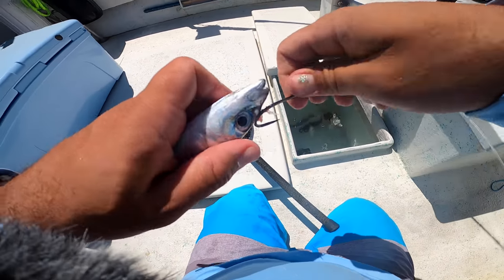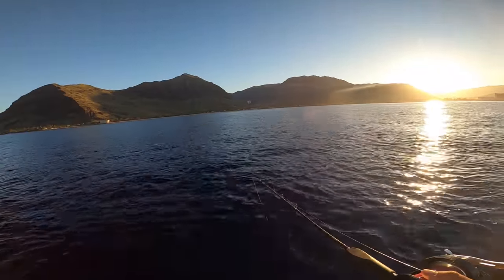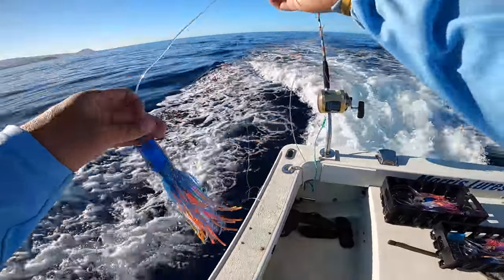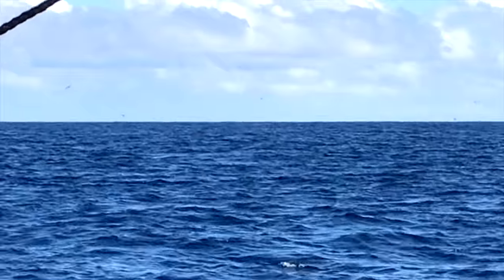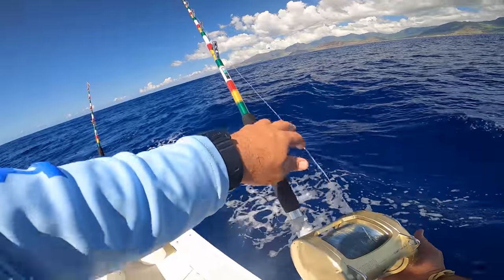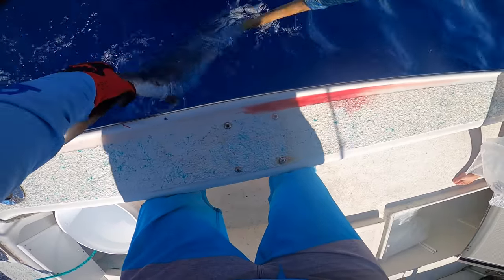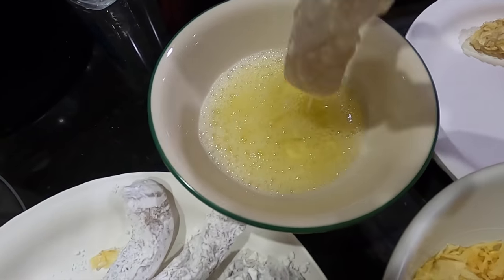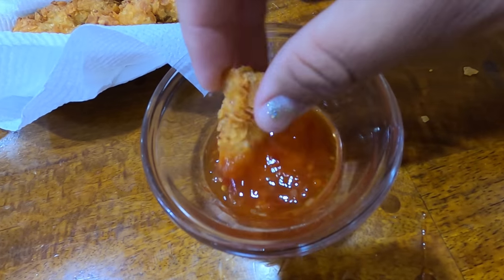Catch and Cook | Live Bait Fishing | How to Bridle Live Bait | Live Bait Florida Style | Mackerel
Started the day with catching some bait.  After that we decided to do some trolling and found a few bird piles with no love.  The live bait and the end of the day helped us go from zero to hero.
Took the fish home and filleted it.  Thought of a great idea for a recipe and it turned out super good.  Its a must try for sure.  Super simple and really good.  🤙

Best soft baits in Hawaii!

Knives -
Cut Proof Glove
Best Sharpening Stone under $15

Other Great Products I use:
Nitta Live Zip
Fishing Bird
Fishing reel for Mackerel
Best Mackerel rod: (Model: TVC66M)
Reels used Shimano 130 Tiagra
Leader Line is Jinkai 300 Pound Test
Hooks are Mustad 7/0- 9/0 (2) Pack
Chrimps 1.9mm for 300lb Jinkai Leader
Best Hook Sharpener
Best cut proof Leader Gloves

Couple Video on How to:
Gaffs used were made by me let me show you how to make one: